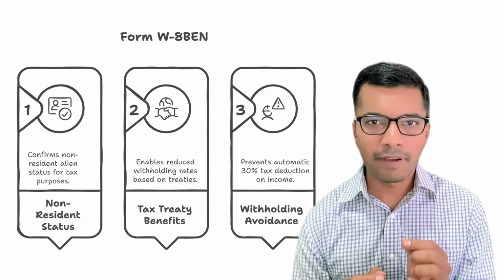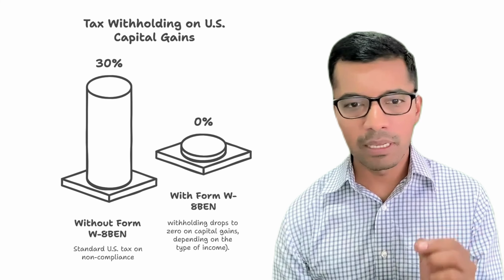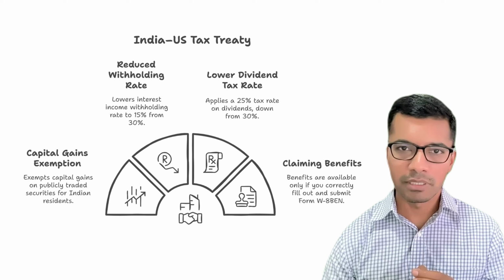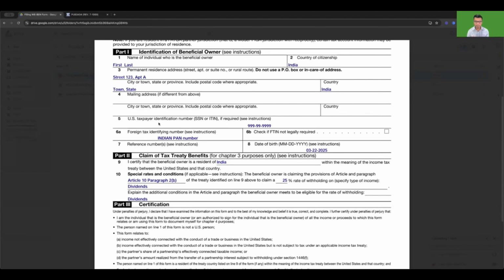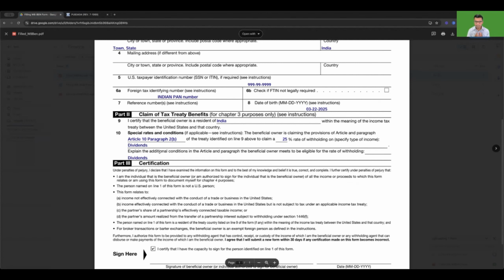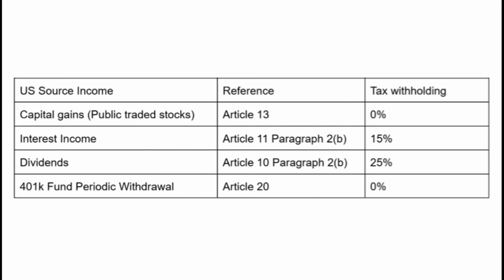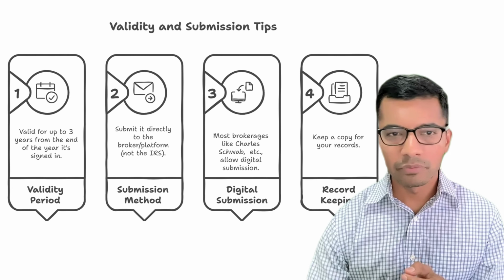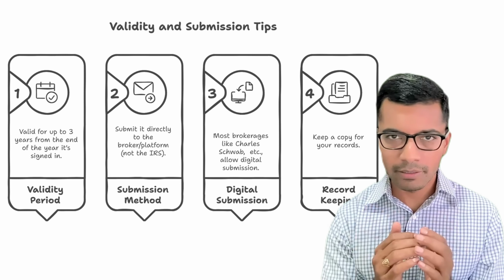How to Fill Out Form W8BEN CORRECTLY? When Leaving US | NRI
​ Planning your return?

This video explains why non-residents need to file the W-8BEN form after moving out of the U.S. It walks you through who should file it, how it helps avoid unnecessary tax withholding, and the benefits of the U.S.-India tax treaty on capital gains and interest income. We also provide a detailed, step-by-step guide to filling out the form correctly. Whether you're closing a brokerage account or holding U.S. assets, this video will help you stay compliant and keep more of your money.

Chapters:
0:00 Introduction
0:43 What is Form W-8BEN and why do you need it?
2:54 How to fill the Form W-8BEN form?
5:56 Important points and summary

Connect and network with other Desi returnees! Join the conversations and share your experiences.

Sign up to stay informed with the latest news and updates relevant to the NRI community.

With Desi Return, you're not alone on your journey back to India!

✅  About Desi Return.

Our mission is to provide support and guidance for Non-Resident Indians (NRIs) who are considering or planning to return to India and a platform to help NRI's to make their transition smooth. We share informative and engaging content about frequently asked questions related to finance, culture, job opportunities, real estate etc.,. Our goal is to help you make an informed decision about your move to India and to ensure a smooth transition back to your home country.

rule of 55 explained # rule 55 401k